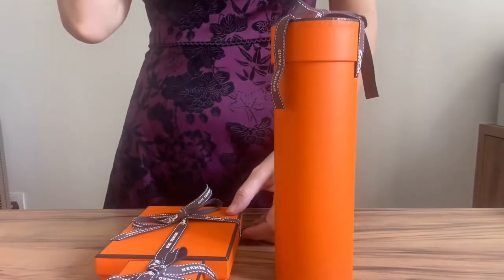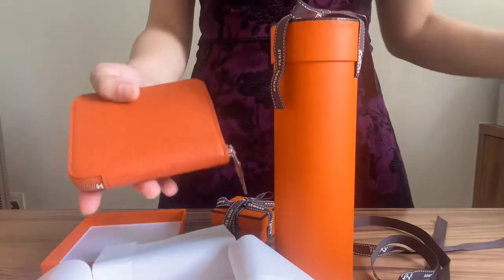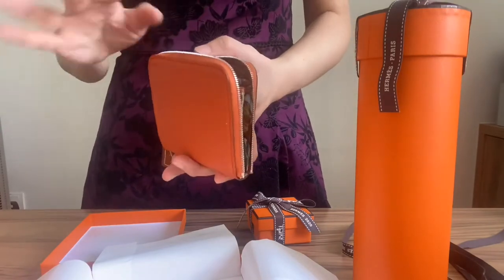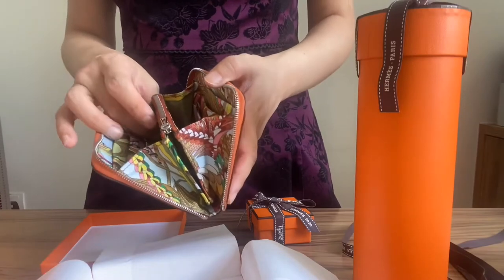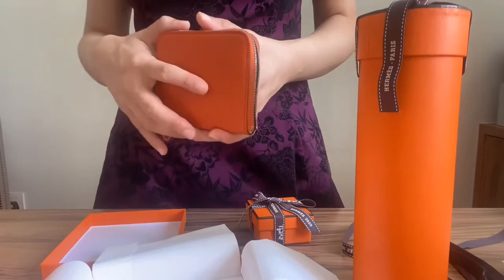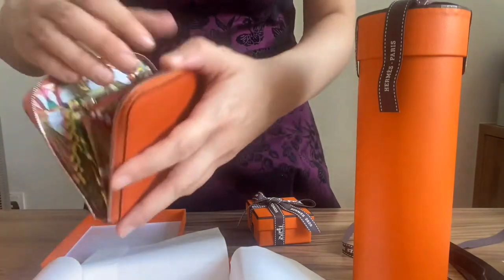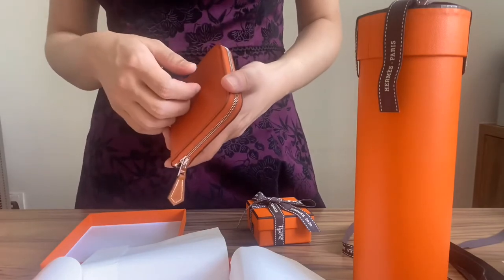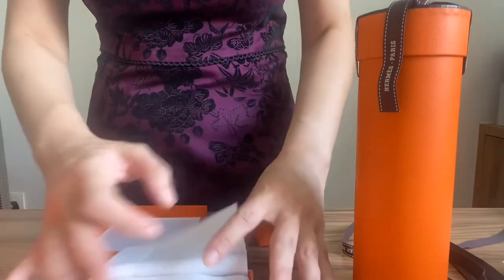Hermes unboxing part 2 - Silk’in compact wallet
This is the silk’in compact wallet in the rare terre battue (inside in bleu brume).